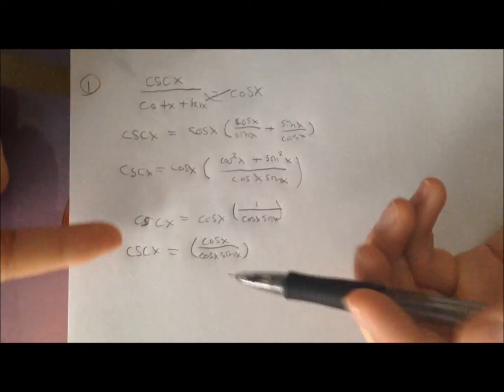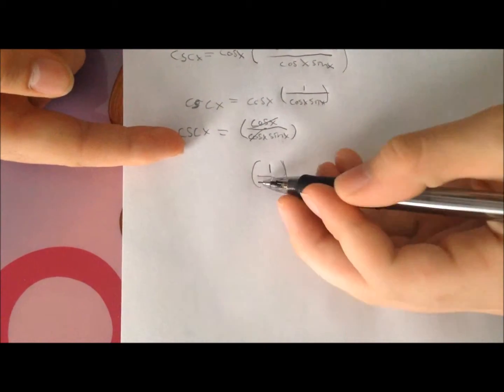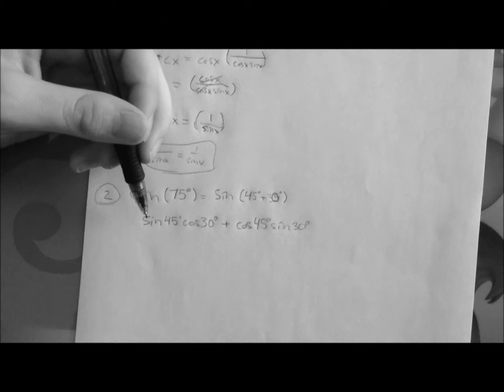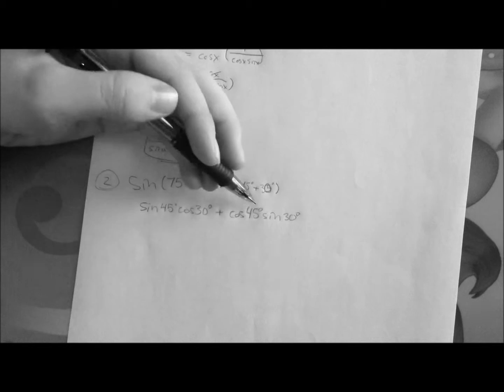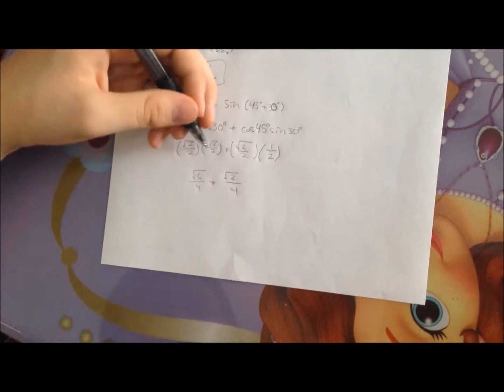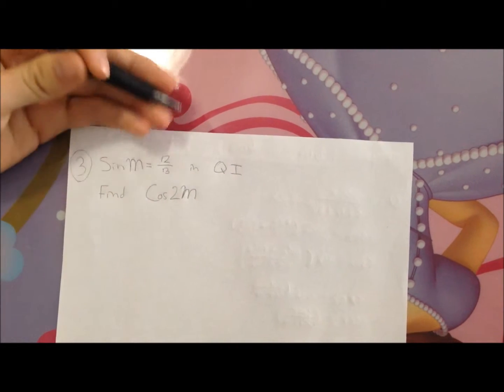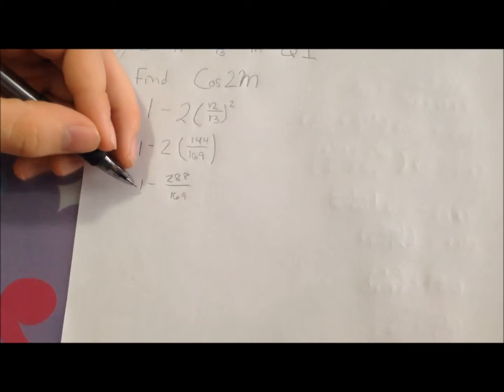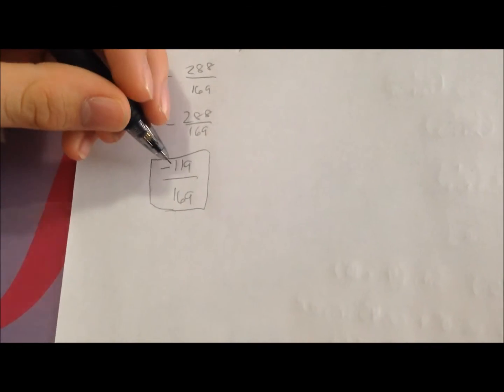precalc optional project